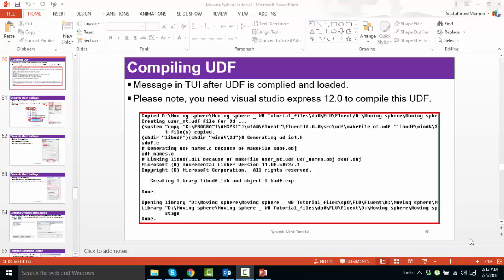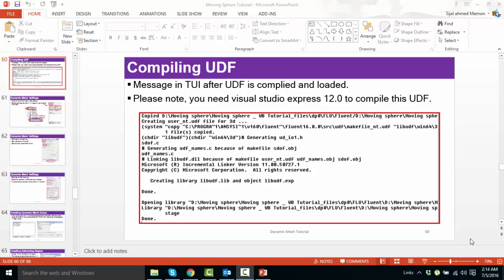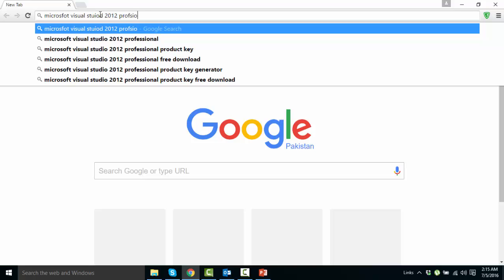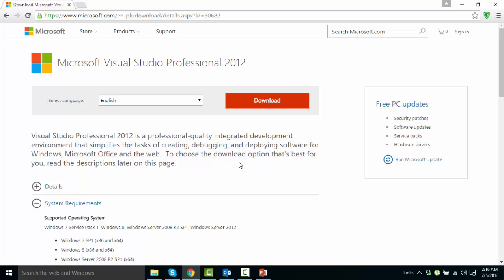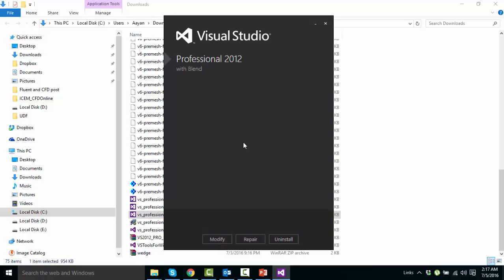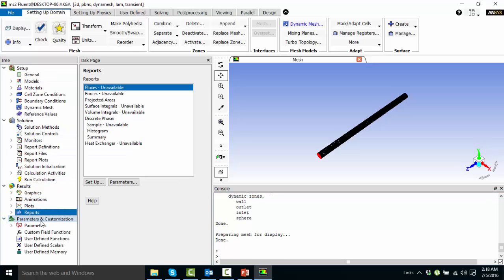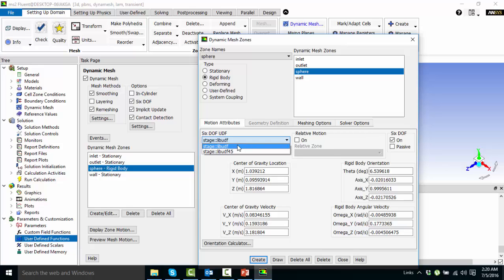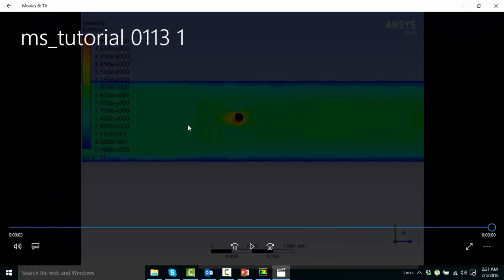How to Compile UDF in Ansys Fluent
1. Complete procedure to install visual studio and compiling  UDF in Ansys Fluent.
2. Also discussed the process to remove the "nmake" Error. Actually this error will not come if you follow this tutorial.
3. You will also get advise on the appropriate  version of visual studio, windows and Ansys Fluent.
4. Use notepad++ for creating, writing and editing udf and save file with .c extension.
Windows Versions:

1. Win 7
2. Win 8 and
3. Win 10

Ansys Fluent:
1. V 15
2. V16 and
3. V 17